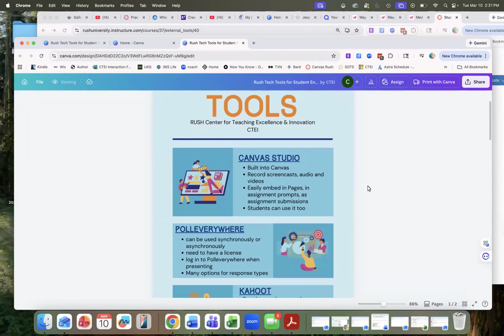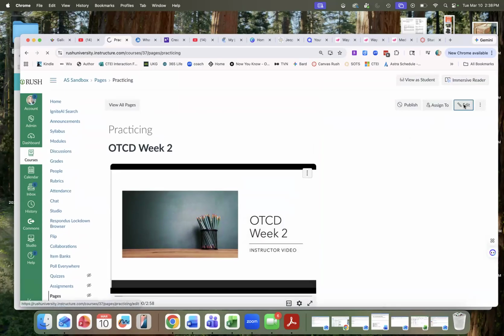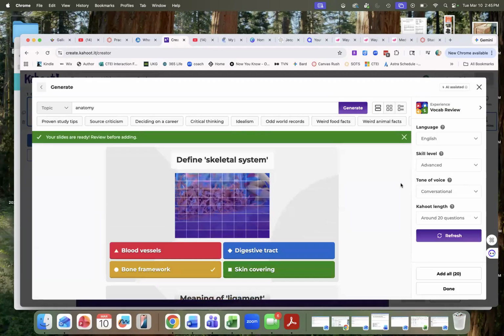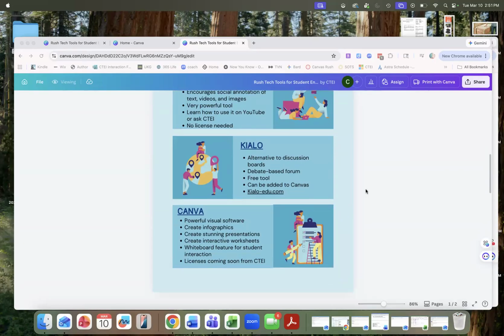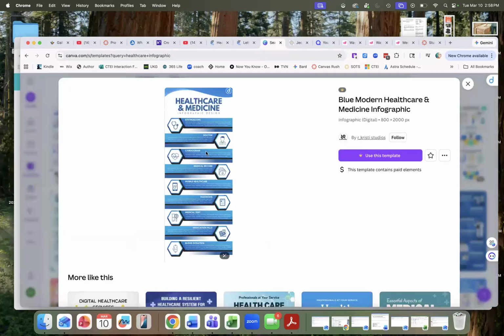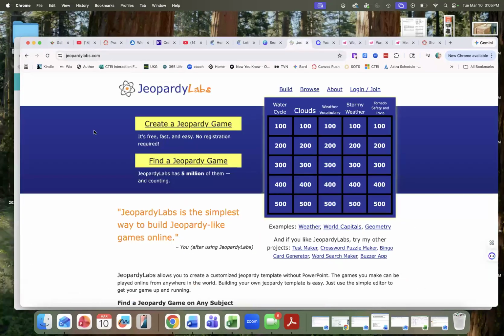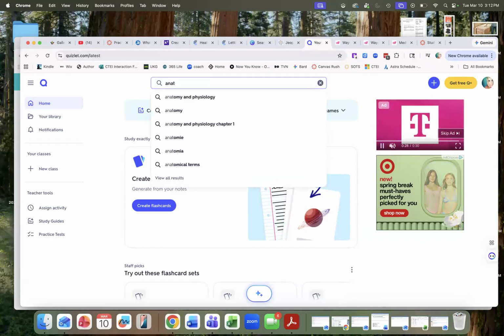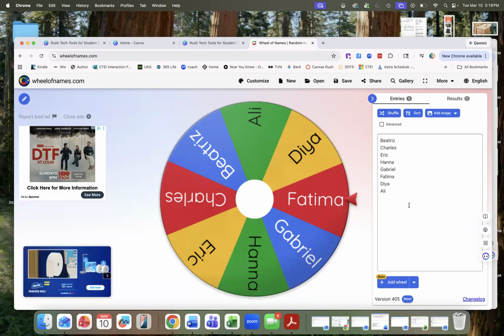Technology tools to boost student engagement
Explore a multitude of educational technology tools to boost student engagement!